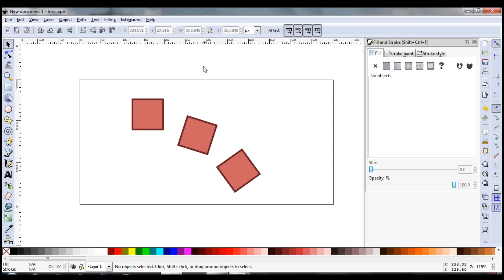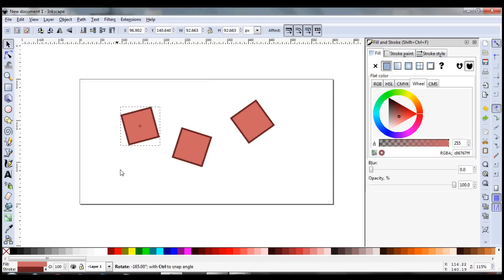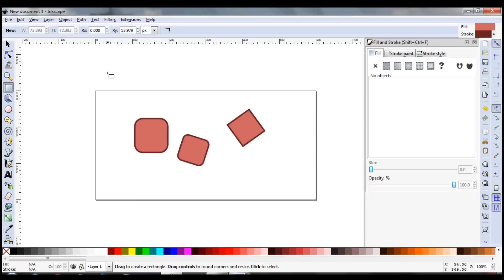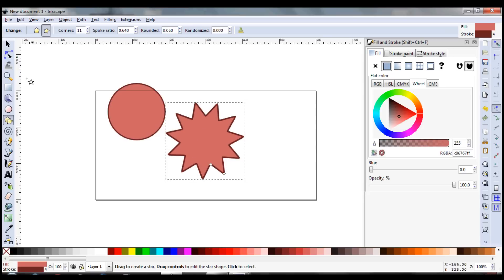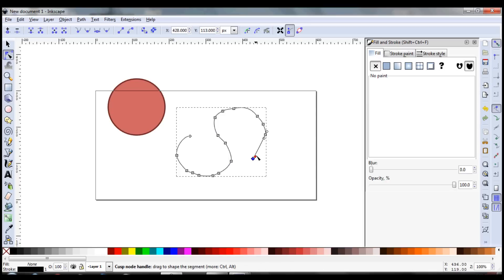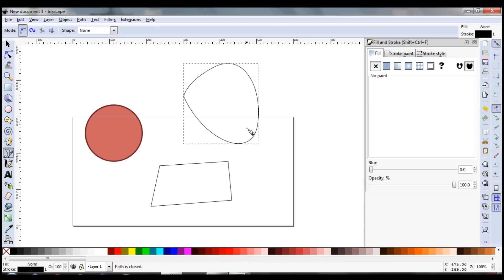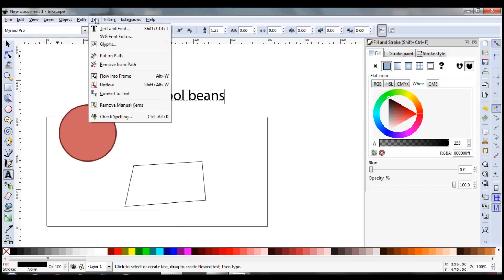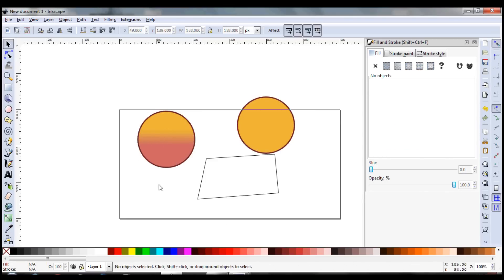The Most Important Tools in Inkscape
In this Inkscape video tutorial, we'll talk about the most useful and important tools, part of this Inkscape mini series.